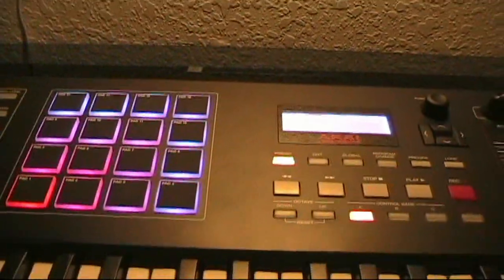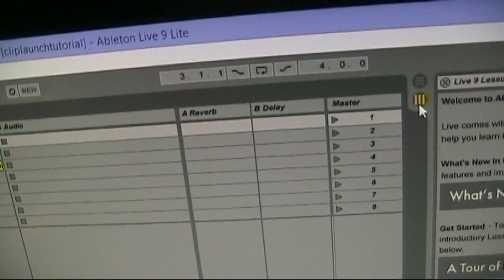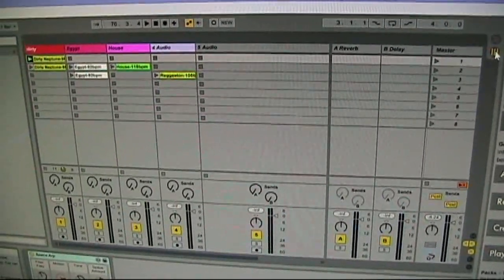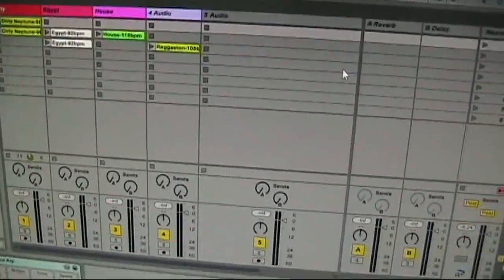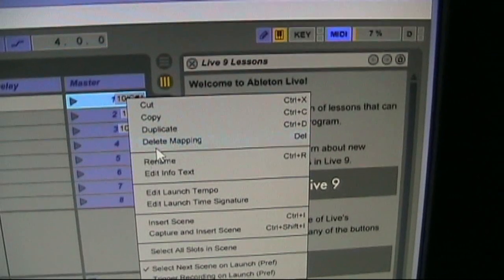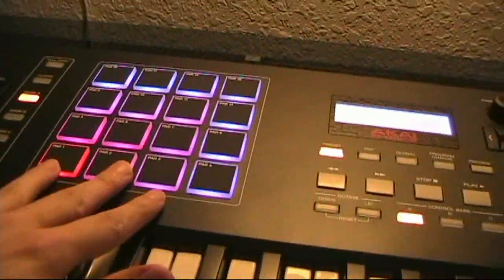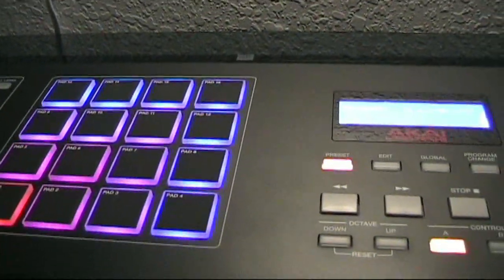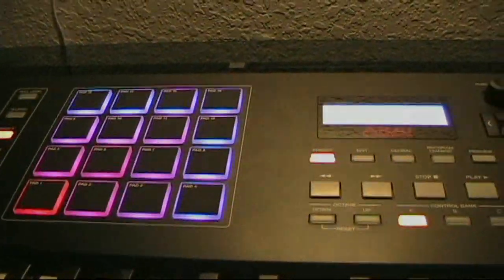Launching Ableton Live Clips with MPK 261, 249, or 225 Drum Pads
This is a video showing how to set up Ableton Live (Lite) with your MPK controller so that you can launch clips or scenes with the drum pads. Enjoy!